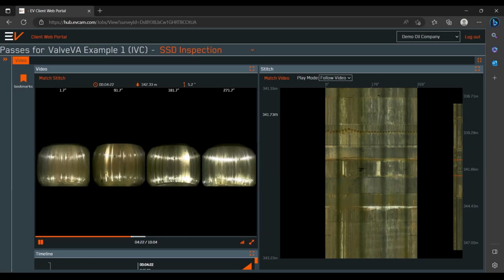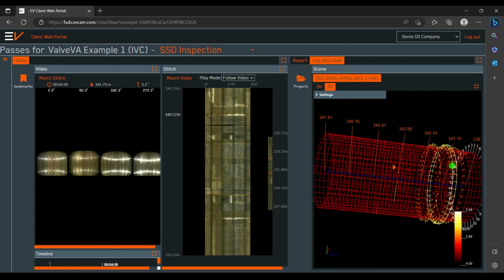Optis Infinity IVC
Building on the previous IVC models, the Optis Infinity IVC combines EV’s patented 360 degree array camera with multi finger caliper technology in a single toolstring, giving a unique and complete answer to well integrity challenges.